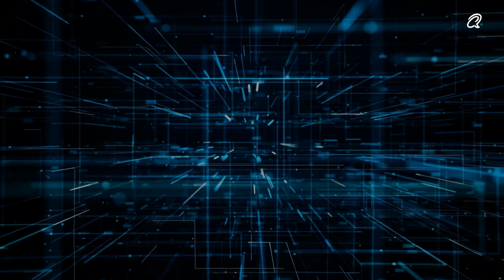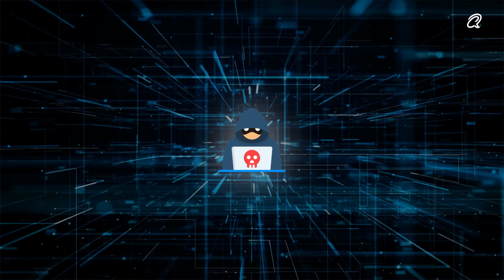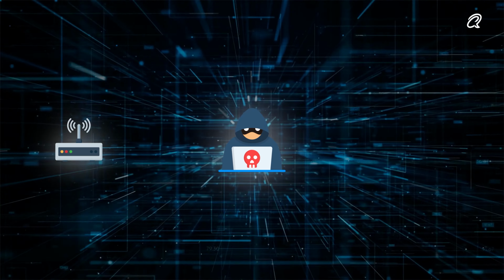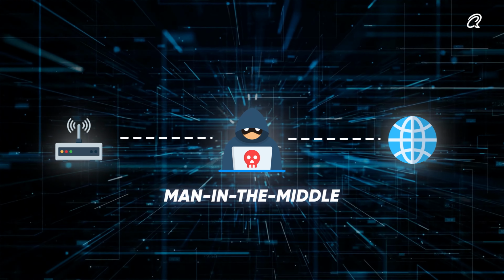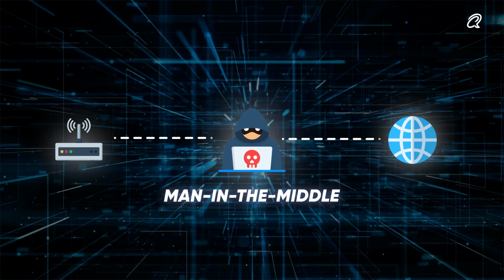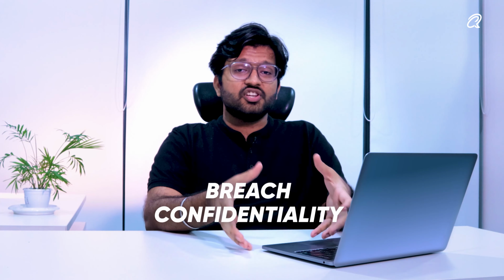CIA Secures Your DATA | Cyber Security Foundation | PART- 1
Understanding the CIA Triad.

What if I told you that the CIA has been protecting your data? Discover the importance of the CIA triad in cybersecurity!
In this video, we look at the CIA triad—Confidentiality, Integrity, and Availability—and its significance as a fundamental pillar of cybersecurity.
Learn how each component contributes to data security and what precautions you may take to avoid possible risks.
The main topics discussed:
Confidentiality is the protection of sensitive data against unauthorized access using technologies such as encryption.
Integrity is ensuring that information is not altered or tampered with, which may be accomplished by methods such as hashing.
Availability: Keeping services accessible to users even during DDoS attacks by using redundancy and backups.
We also discuss the AAA model as an extension of the CIA triad. Happy learning!